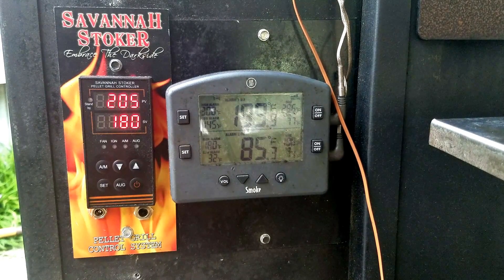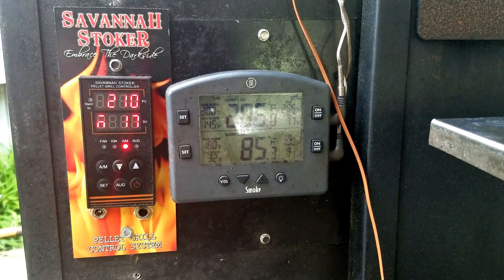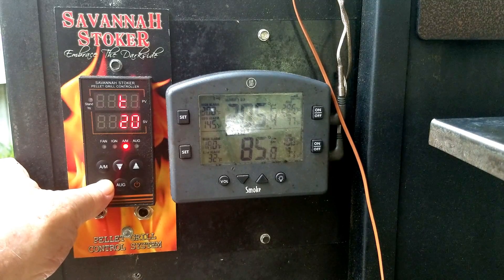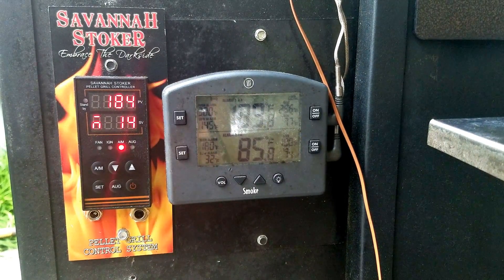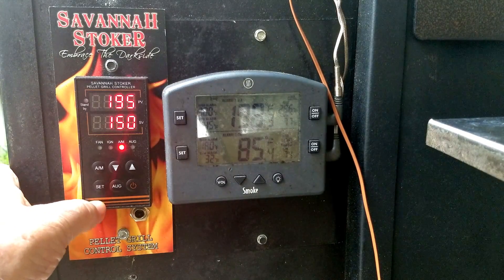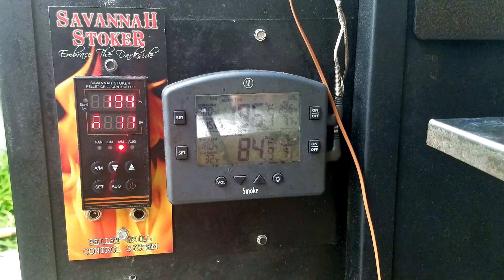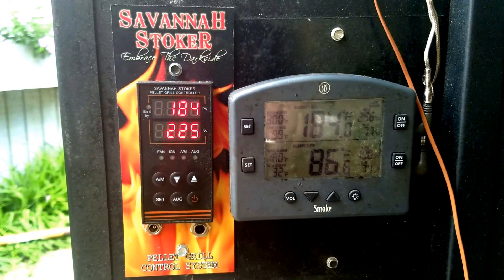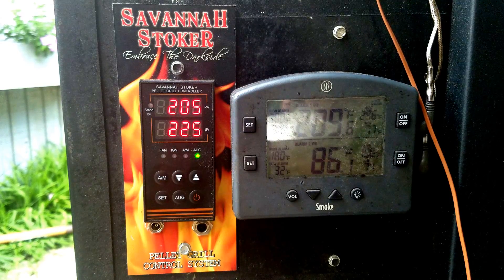Savannah Stoker, Adjust for, 1 OutL using Manual Mode, 2 RTD Offset, & 3 Auto-Tune for problems.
For those who are having excessive temp swings or want to fine-tune the Savannah Stoker to their pellet grill, this is how I adjust the Savannah Stoker for excessive temperature swing problems.  Also to familiarize with the Documented Procedure "Procedures I use for One, OutL adjustment, Two, RTD offset, and Three, Auto-Tune".
 One point, the latest Manual update changed the temp to perform the Auto-Tune to 275 from 250 and earlier 225.      This video does not replace the User Guide. but is provided as a helpful guide in addition to the User Guide.  This video is of a Grid Iron with a 2 RPM Auger Motor so other pellet grills settings will be different but the Procedures are the same.